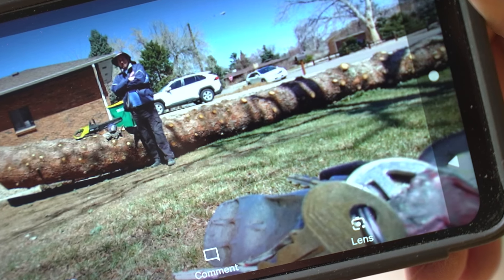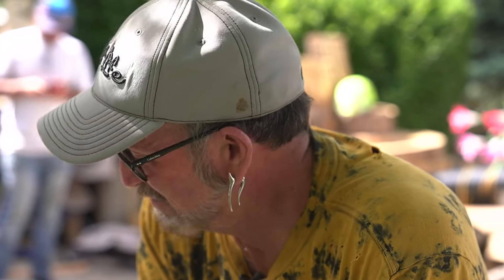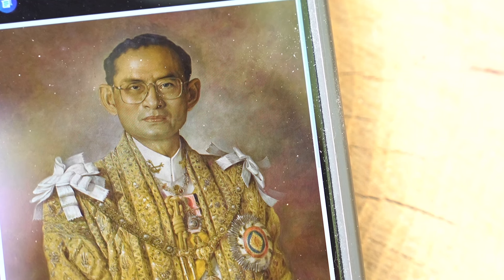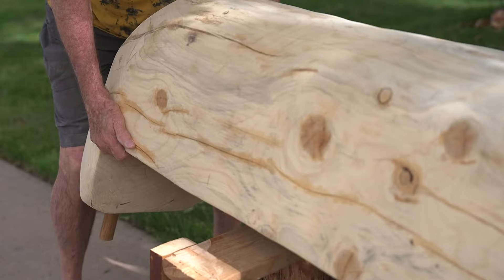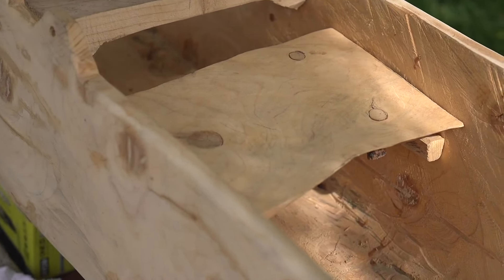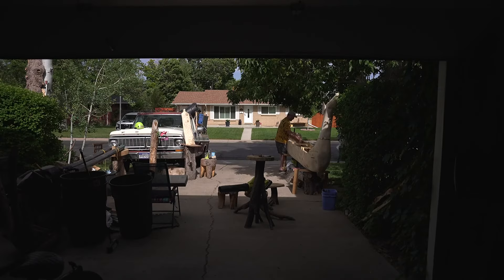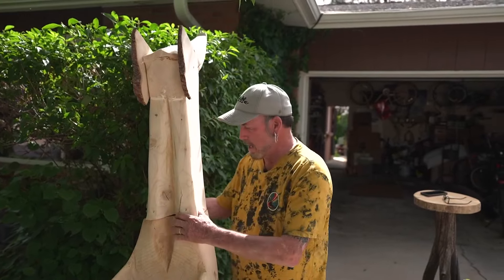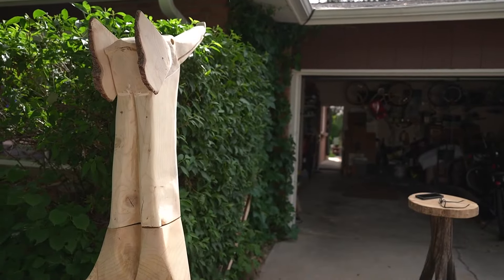Artist brings dragon boat dream to life after major storm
A storm that hit Lakewood last year brought down a giant log, setting the stage for a local artist to fulfill a long-held dream: creating a dragon boat.

Duncan Foss, a seasoned woodworker with more than 50 years of experience, made a promise to himself three decades ago. After having to sell his cherished Indonesian outrigger, he vowed that when the perfect tree came along, he would recreate a dragon boat just like it.

9NEWS (KUSA) is located in Denver, Colorado.